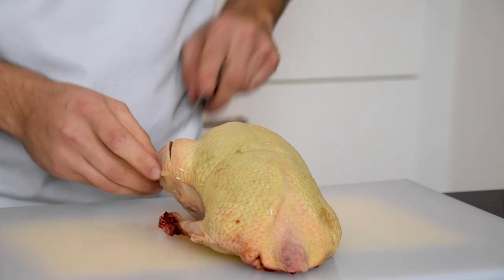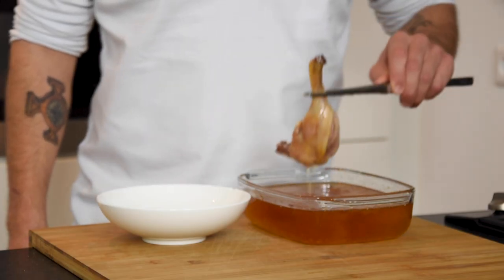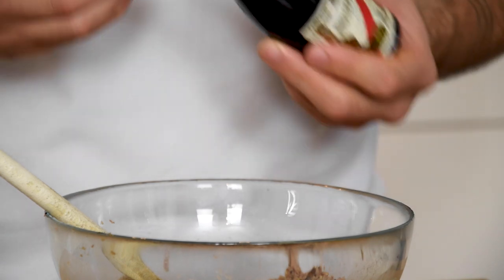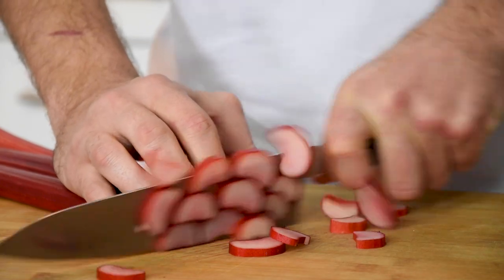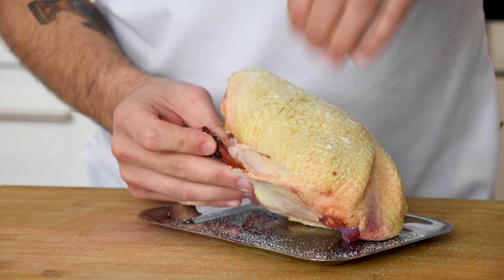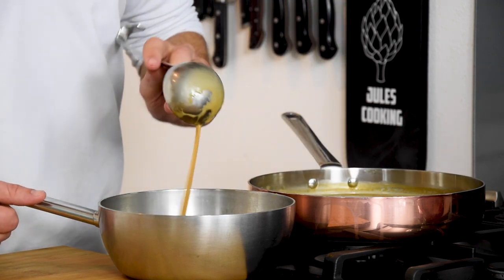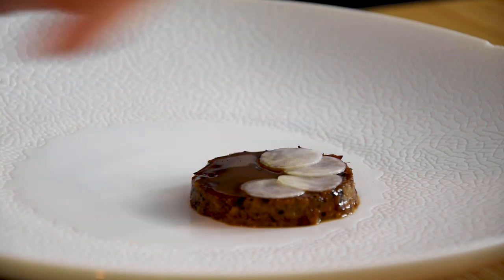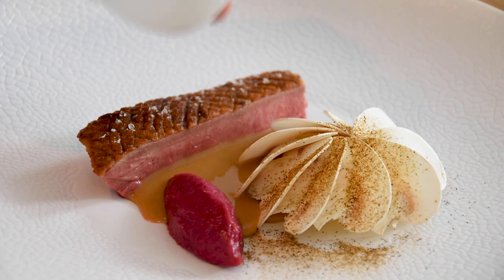Fine dining duck dish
Hey guys, in this video I will show you how to make a delicious duck dish. I serve it with a glazed duck confit, rhubarb compote and shiitake. Enjoy!

⇩ Click here for more Jules Cooking and the recipe⇩

Oven temperature 110/150 degrees Celsius.

Bon appetit!